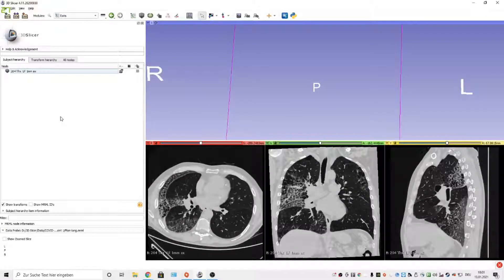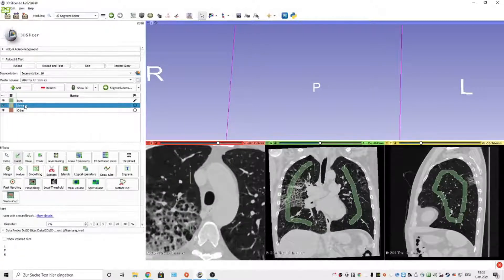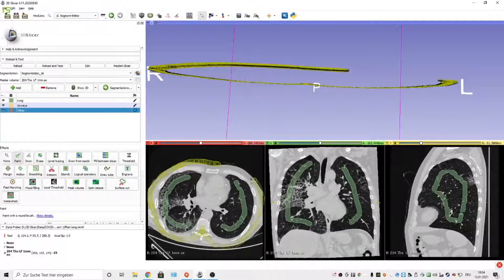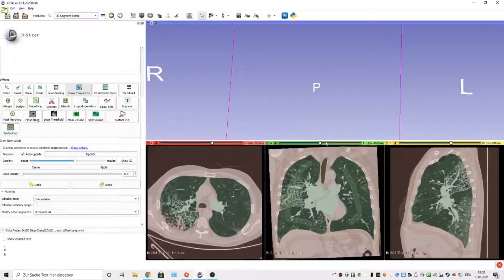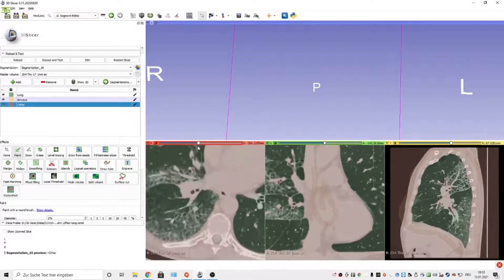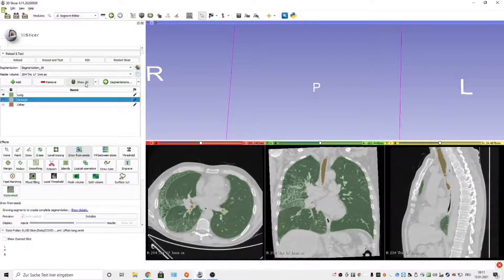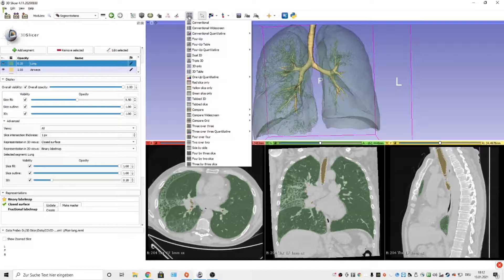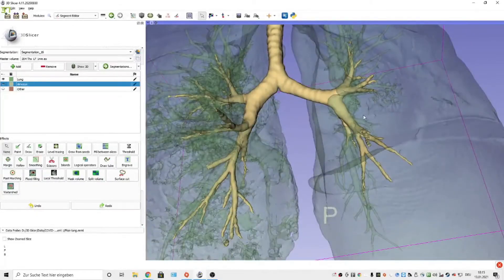Airway segmentation in 3D Slicer with "Grow from Seeds"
This video shows my current workflow for semiautomatic airway segmentation using 3D Slicer 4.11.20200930, Slicers´s  "Segment Editor" and the "Grow from Seeds" function.
The technique requires approximately 15 minutes of manual work.